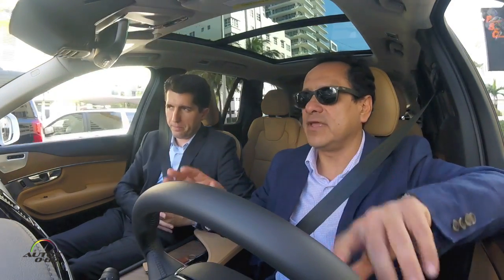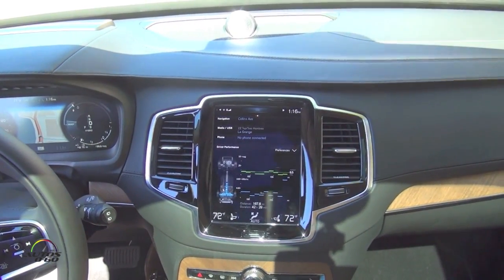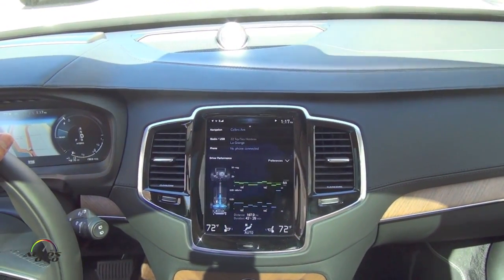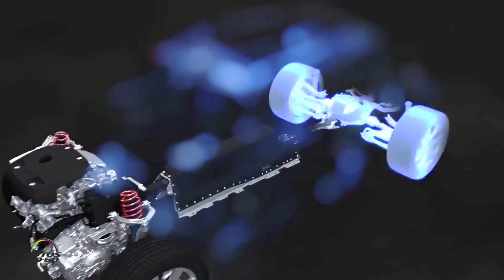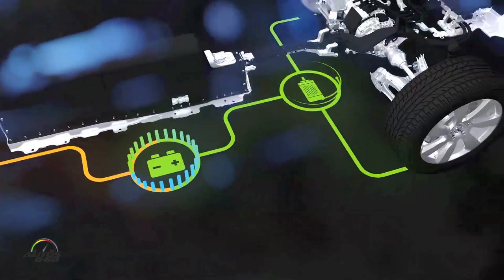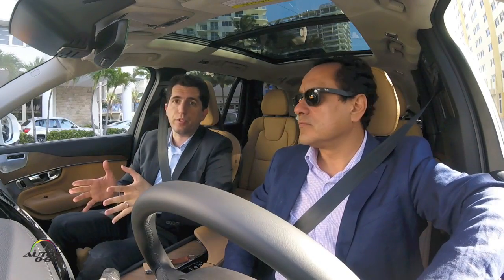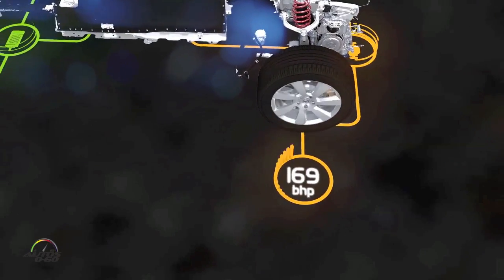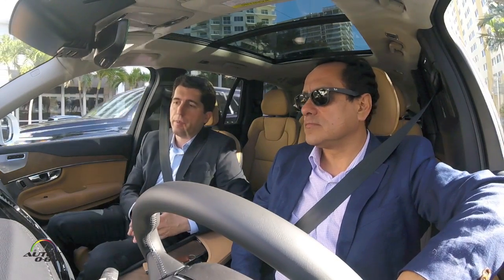2016 Volvo XC90 T8 Plug-in Hybrid Power Train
The XC90 T8 offers a combined 400 horsepower by way of a two-liter turbocharged and supercharged gas engine in front and an electric motor at the rear. Together they deliver an EPA-rated 53 MPGe, making the all-wheel-drive XC90 T8 the world’s most powerful and efficient SUV.

The luxury SUV has five different driving modes that deliver a range of performance and efficiency-enhancing characteristics. Using either a scroll wheel on the centre console or a touchscreen on the dashboard, drivers can choose from:

Hybrid: This is the default mode, suitable for everyday use. Here, the vehicle will automatically alternate between drawing power from the 2-litre, 4-cylinder Drive-E engine and the electric motor to deliver the best overall fuel consumption.

Pure: In this mode, when the high-voltage battery is fully charged, it serves as the car’s sole energy source, powering the electric motor over the rear axle. The XC90 T8 has a range of more than 40km using just electricity, which covers the total distance many people drive in one day. And thanks to the regenerative braking system, this mode is super-efficient in the stop-and-go traffic of city environments. If more power is needed, the Drive-E combustion engine starts up automatically.

Power: Here, drivers get the combined performance of the combustion engine and the electric motor. On start-up, the SUV takes advantage of the electric motor’s superior response and instant torque curve, while the combustion engine gets up to speed. This combination offers better torque at lower revs, equivalent to that of a large displacement engine like the V8.

AWD: This mode offers constant all-wheel drive on demand. The advantage of being able to select AWD manually is that the driver can use it when needed, or choose to save energy for later.

Save: If the battery is charged, this mode allows the driver to “freeze” the battery level and save it for later use with Pure Electric drive. On the other hand, if the battery is low, the driver can use the combustion engine to charge the battery to a certain level for later use with Pure Electric drive.